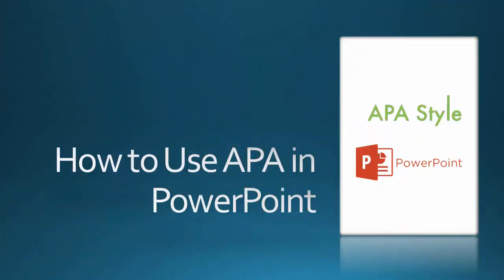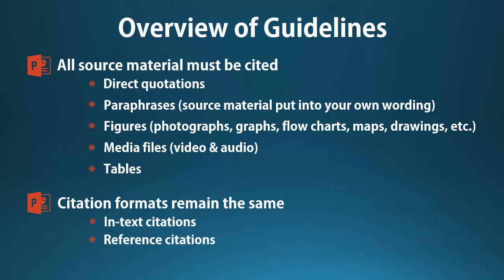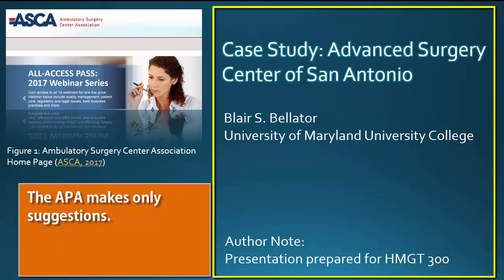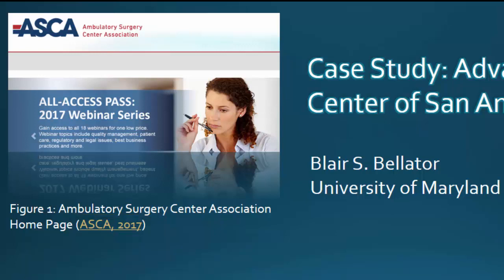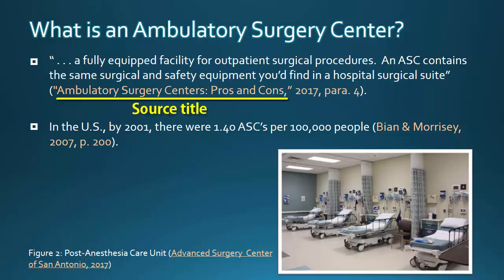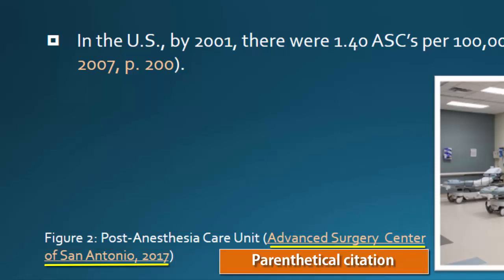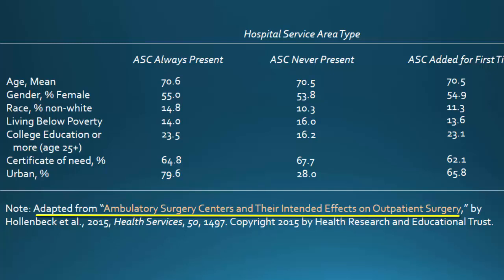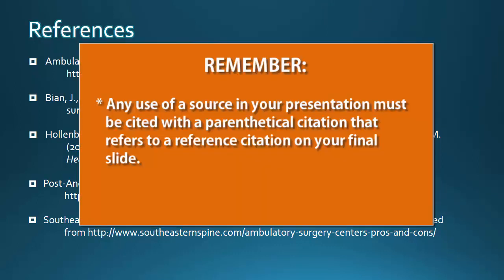APA in a PowerPoint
How to cite sources in a PowerPoint presentation using APA style.